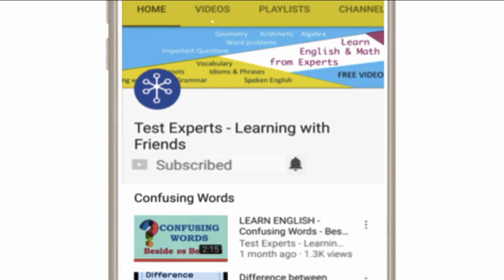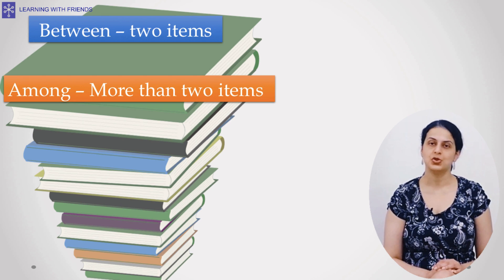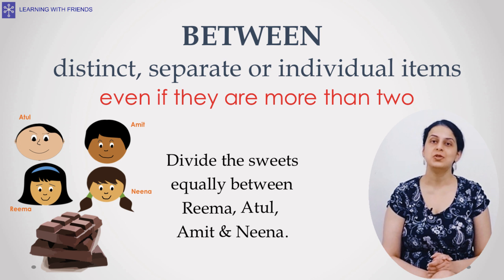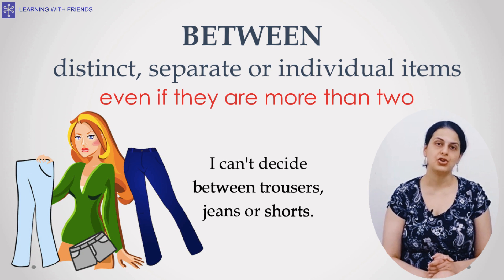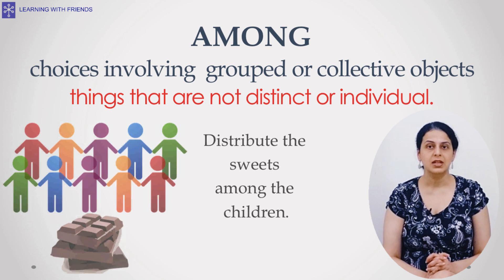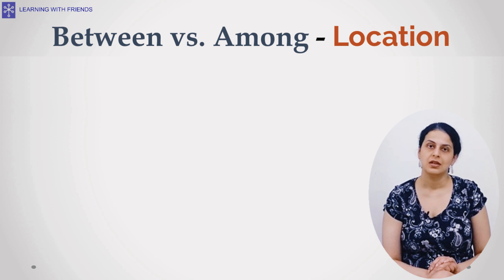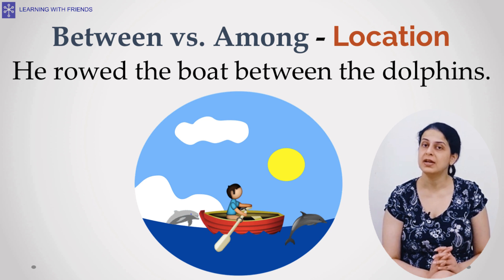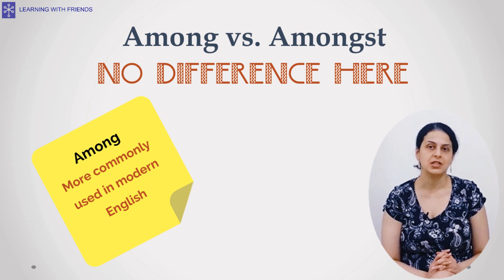LEARN ENGLISH - Between & Among - What is the difference? | ESL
One hurdle that students face when they set out to learn english is the  struggle with confusing words. English vocabulary can be tricky and a common error that speakers make is to confuse "between" with "among".

Most of us think that between is used to refer to two objects while among is used for more than two. There is some truth to that, but it is a little more nuanced.

Watch our free English video presentation to understand the difference between these two prepositions so that you can use them correctly. We include a number of examples and images to help you easily grasp their meaning and usage.

Knowing the difference between confusing words will also help you in the Verbal/English sections of tests like CAT, GMAT, GRE, SSC-CGL, BANK PO, SAT, ACT etc.